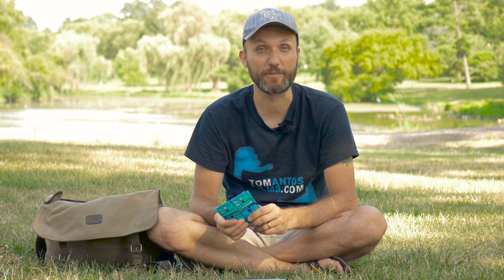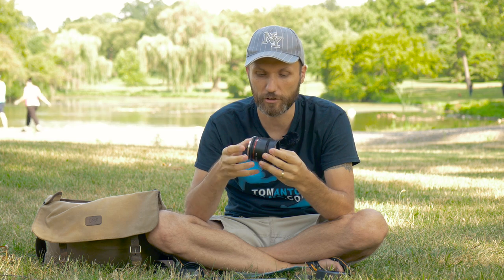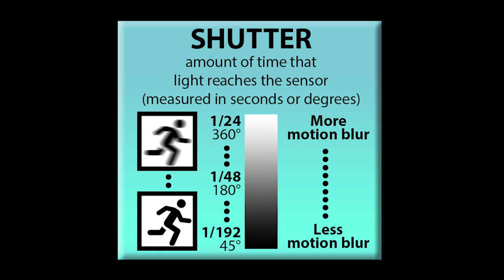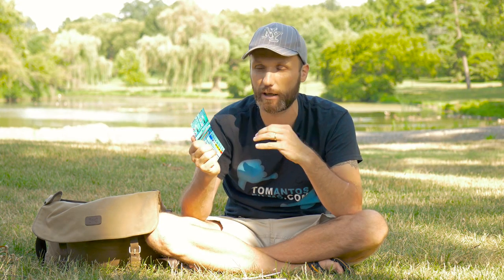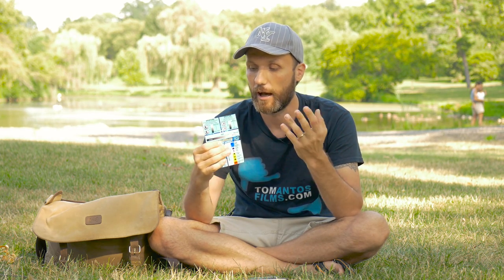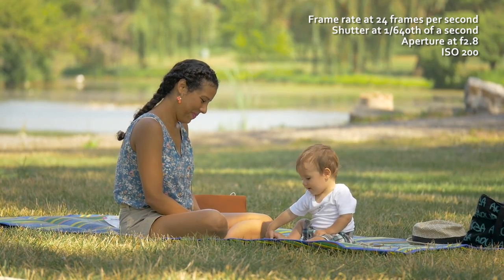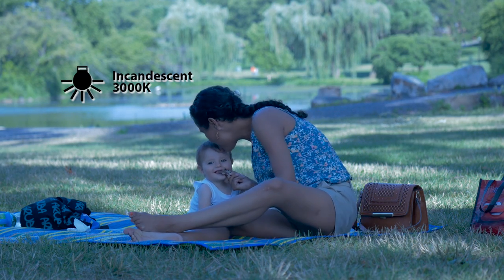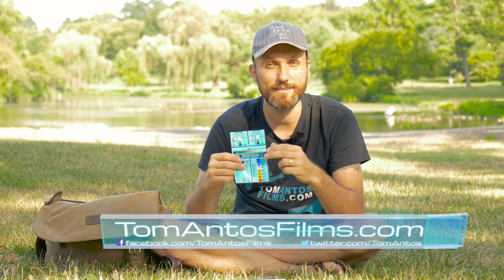Everything you need to know about cameras!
If you are a filmmaker, videographer or photographer you must learn these techniques to be successful! Download the photo and video cheat sheet and follow along with this video.

Here you can find the old tutorial I did about what changes the Depth Of Field and how to control it

Very often I get asked questions about cameras and settings from people who want to achieve advanced effects even though they don’t understand the basics of what each camera setting does. It’s very important to first learn the fundamentals if you want to stay in total control of your camera. Also this way you will know what to do to acheive the different creative control. In this video I cover everything you need to know about aperture, shutter speed, ISO & white balance settings. Plus I talk about different lens focal lengths and what kind of effects you can get with that.

Jak sie masz?! I'm originally from Poland ;)